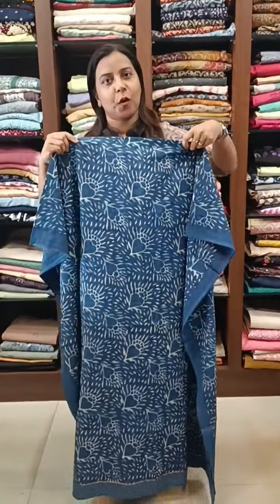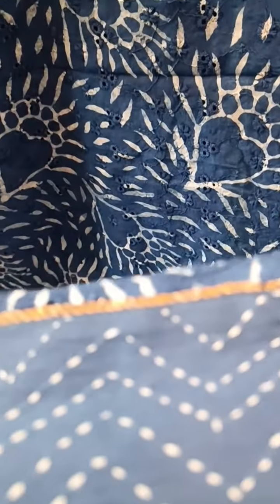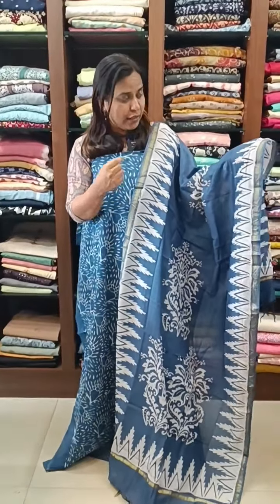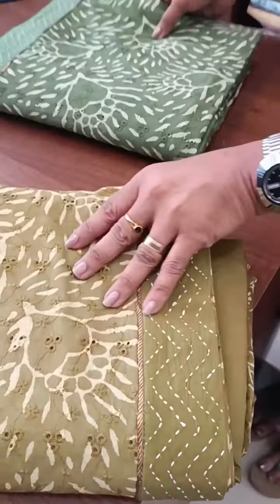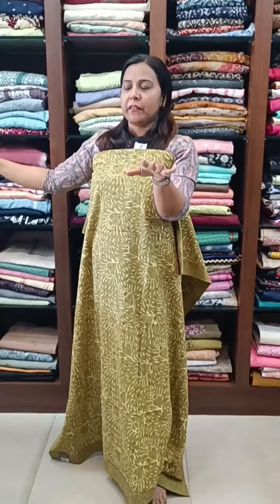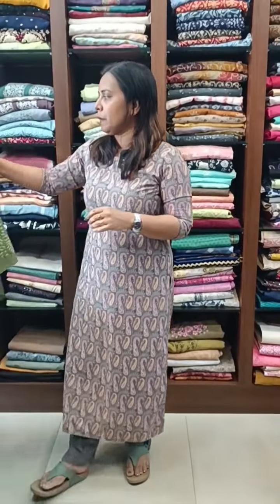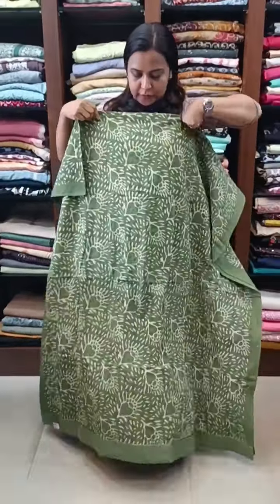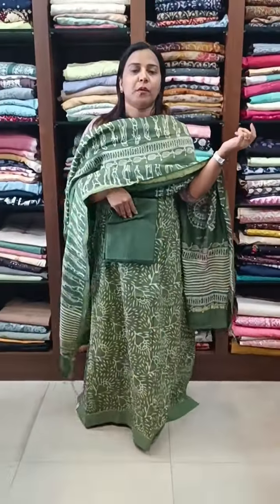Pure Cotton Hakkoba Blockprinted salwar materials.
👉 Price.2490/-